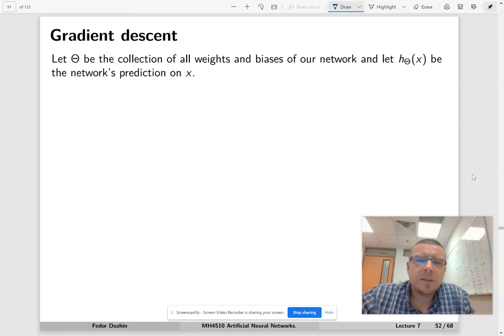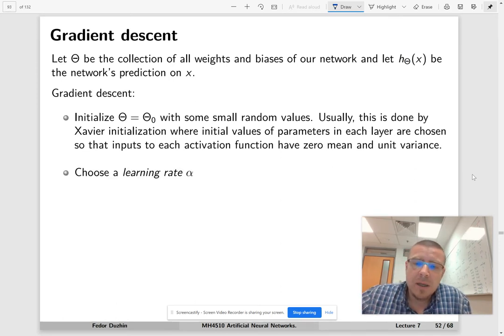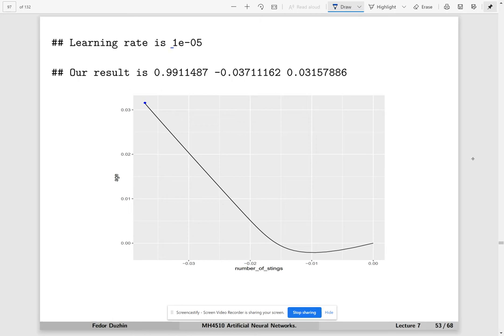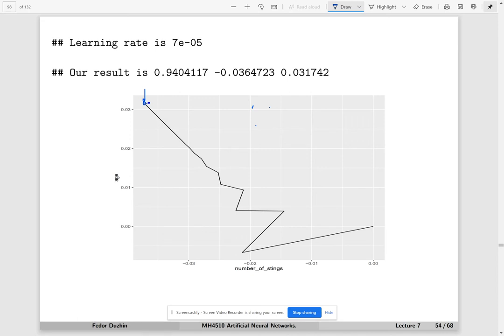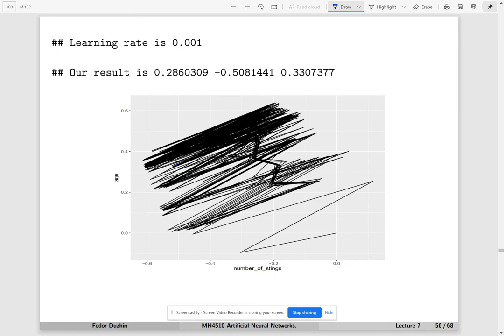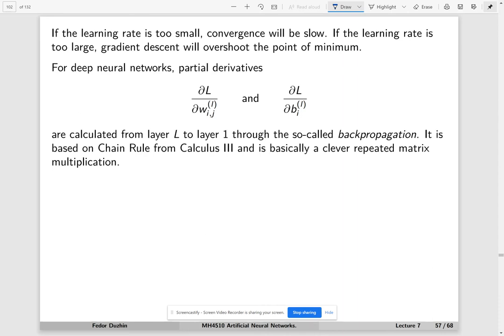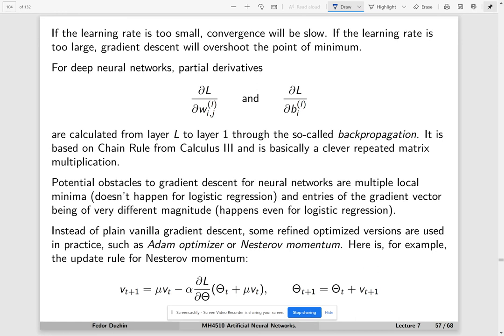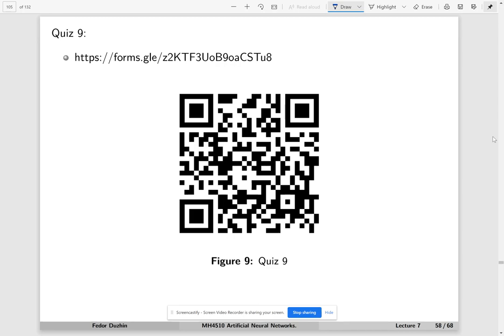MH4510 Lecture 7 - part 9: gradient descent and optimizers for gradient descent